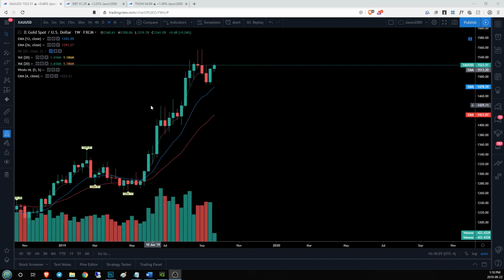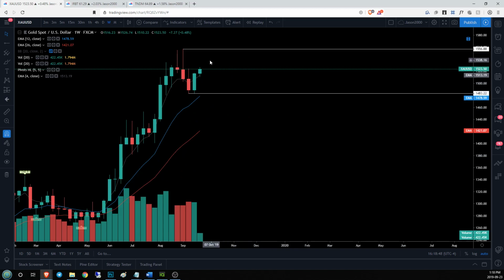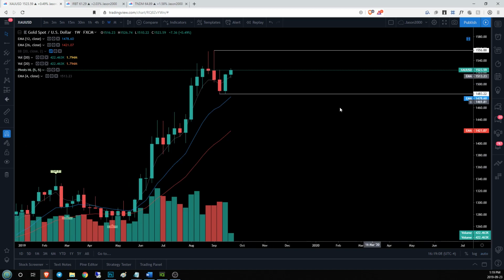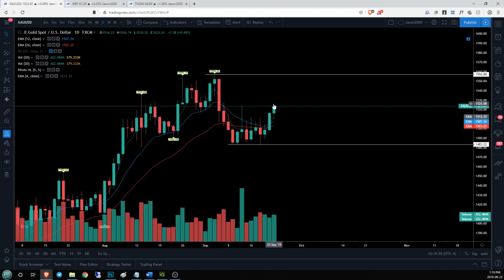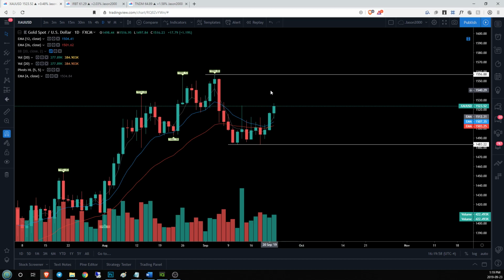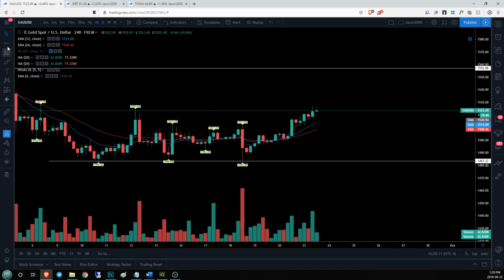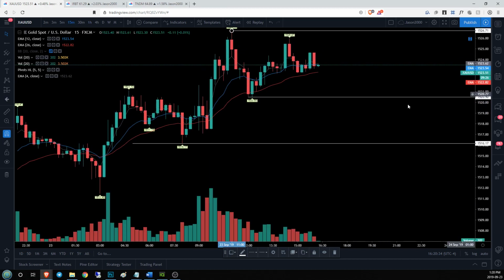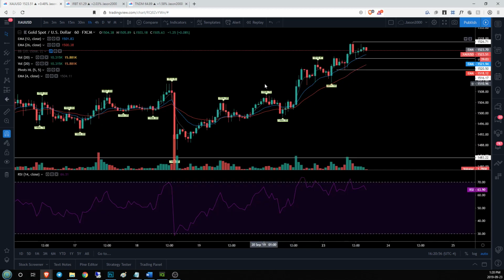GOLD Technical Analysis Chart 09/23/2019 by ChartGuys.com